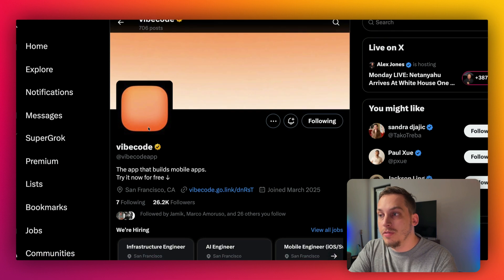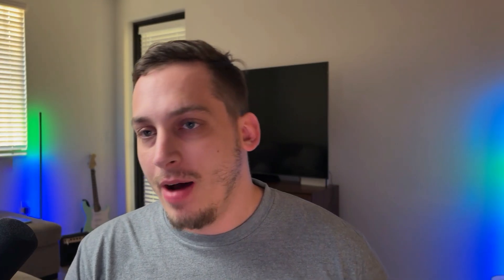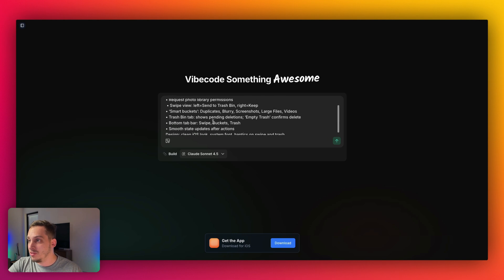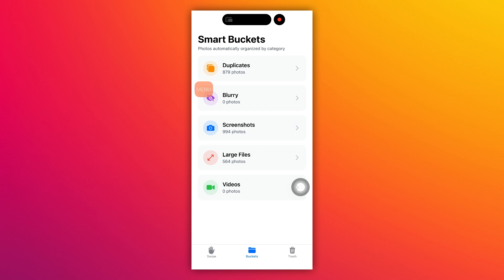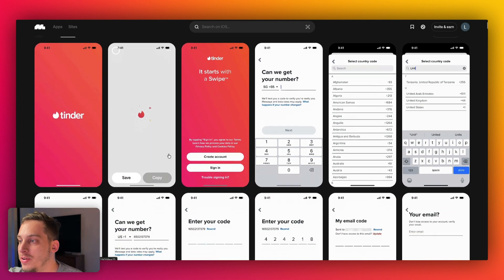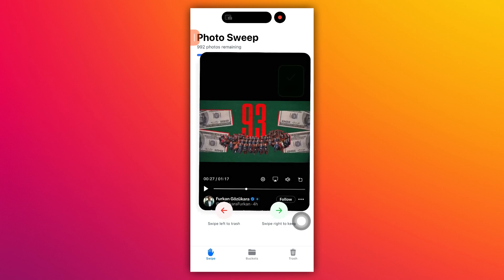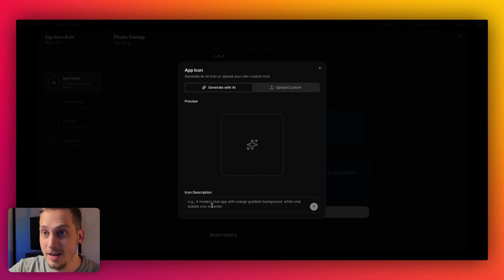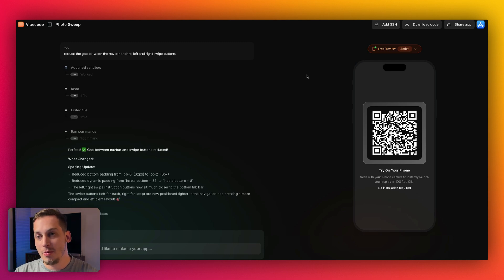How I Built an iOS App in 10 Minutes using VibeCode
In this video, I walk you through how to build your own iOS mobile app in under 10 minutes using VibeCode, all without writing a single line of code. I showed how I made a photo-sorting app called Photo Sweep, added a progress bar, tweaked the design, and even got it ready for the App Store—all super quickly and easily. If you've ever wanted to create your own app, this is a great way to get started!

Timestamps:
0:00 — Intro & What We’re Building
1:19 — The Idea: Photo Sweep App
2:13 — Writing the Prompt in ChatGPT
3:02 — Building the App in Vibe Code
3:41 — Testing the App on iPhone
5:05 — Adding Progress Bar & UI Improvements
8:01 — Publishing to the App Store